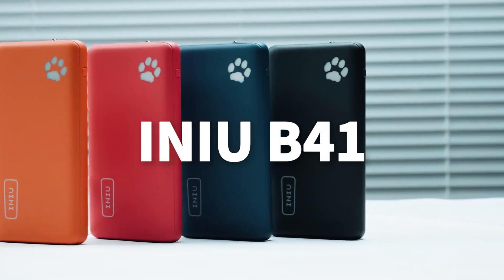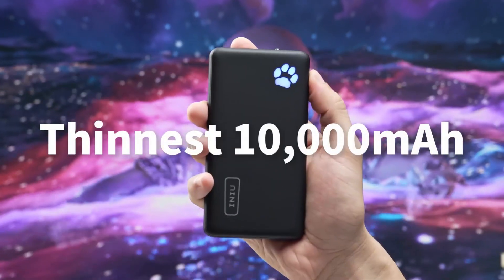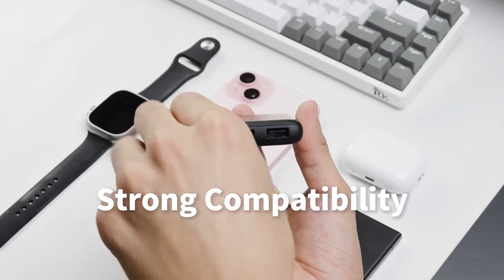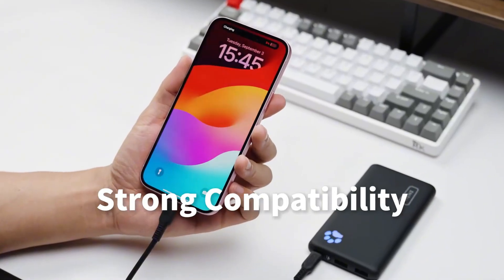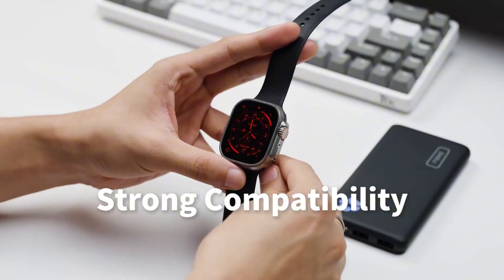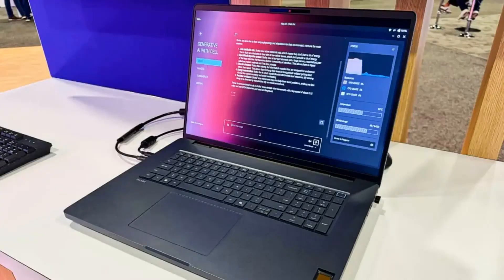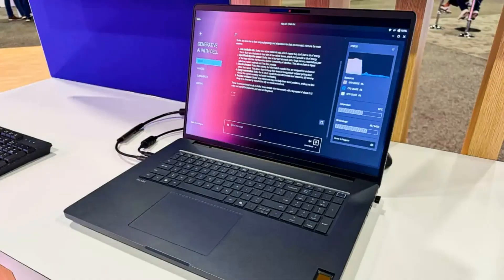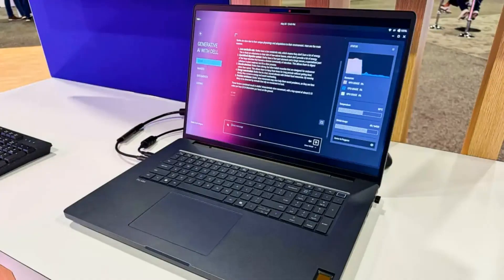Dell Pro Max 18 Plus Review: Qualcomm AI-100 Inference Card Revolutionizes AI Computing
Power Up Anytime, Anywhere!
Revolutionize AI Computing with the Dell Pro Max 18 Plus!

Discover how Qualcomm's AI-100 inference card powers the world's most demanding AI tasks.
Learn about its game-changing specs and power efficiency.